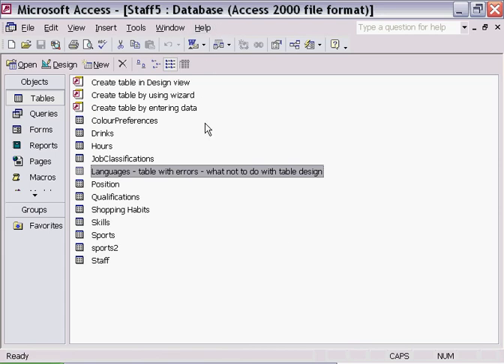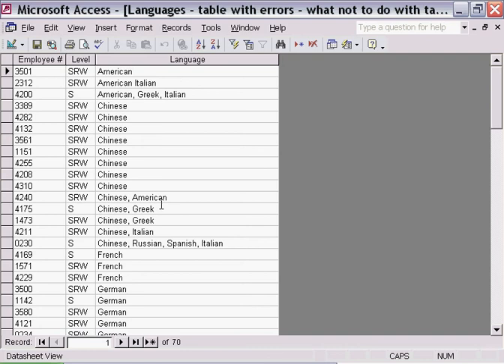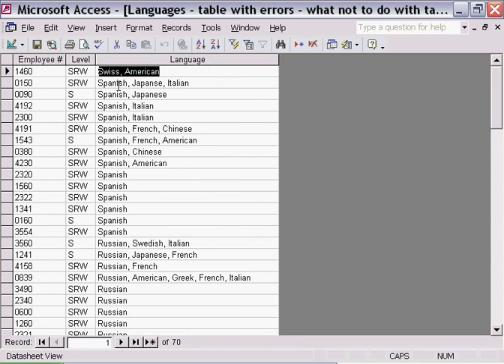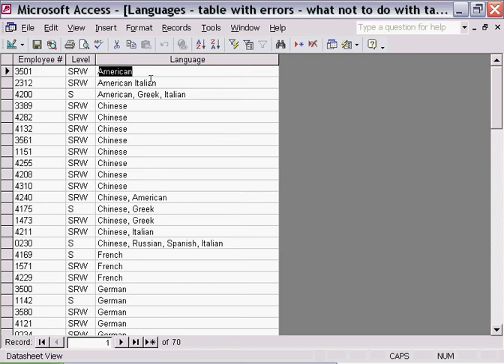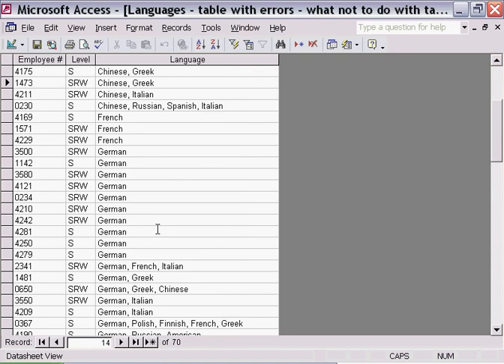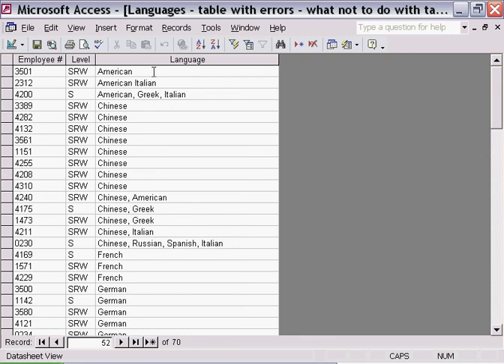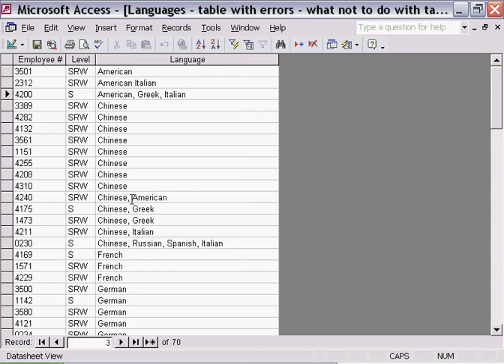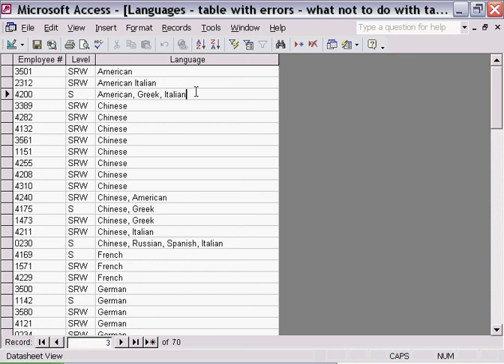Access - Sorting Data in tables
Sorting Data into tables in Microsfot Access